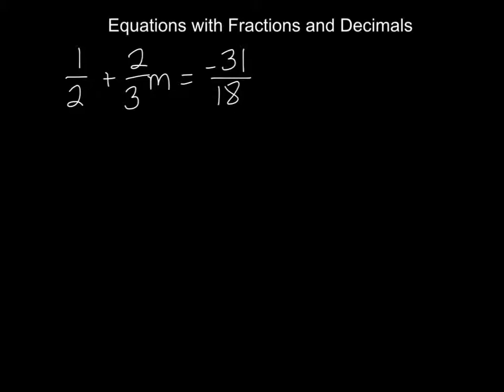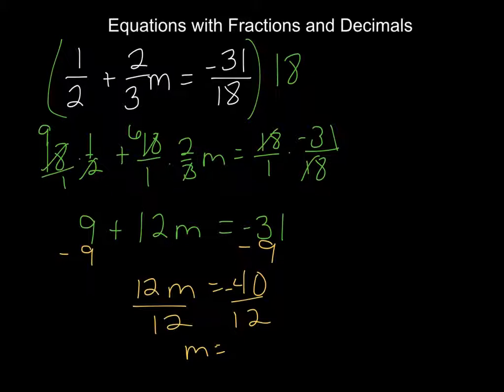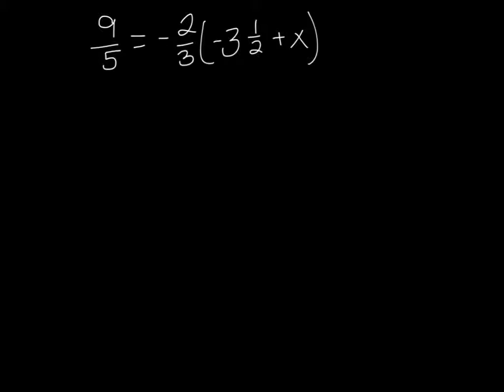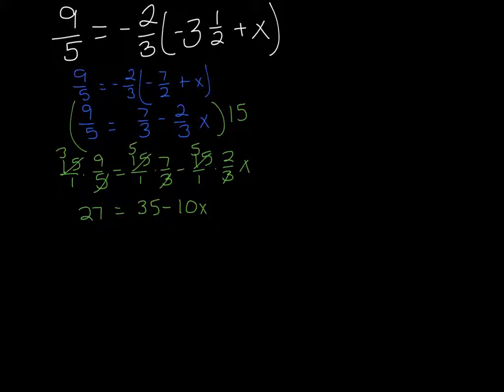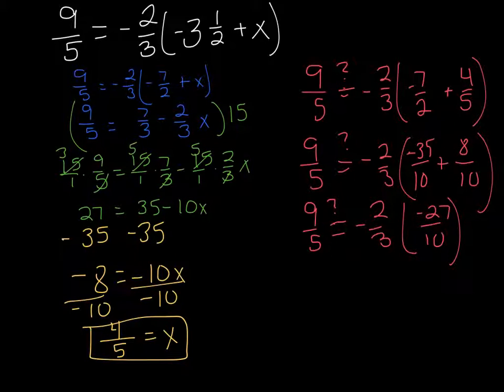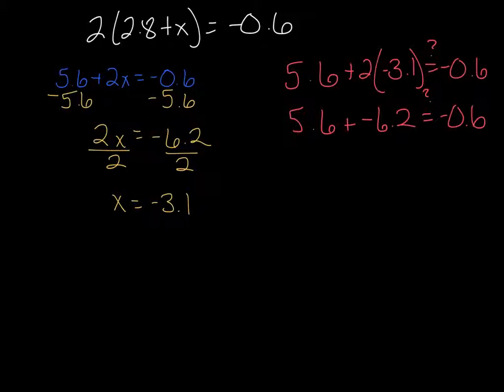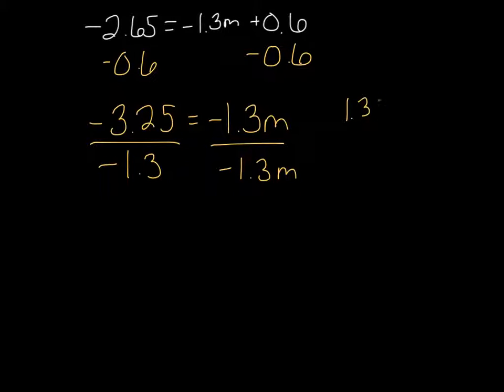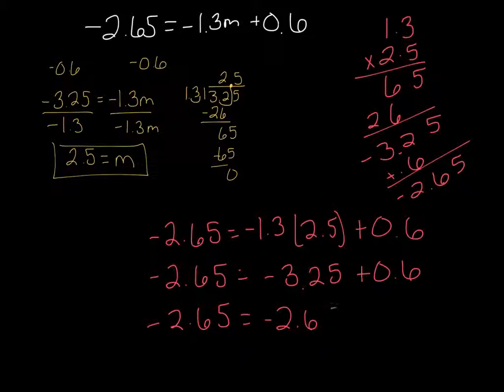Equations with Fractions and Decimals